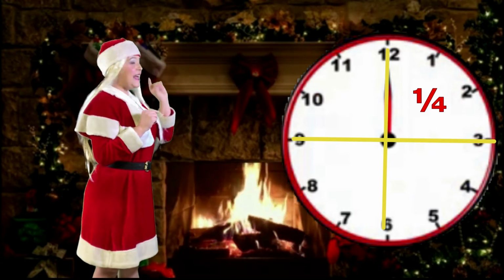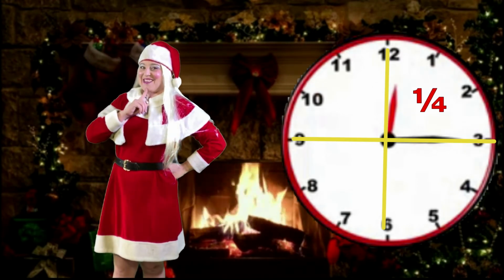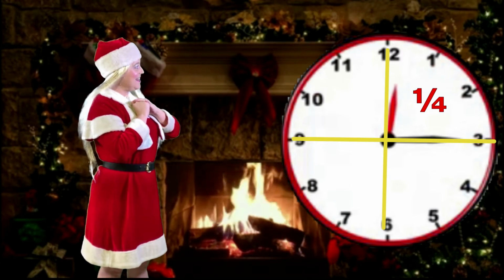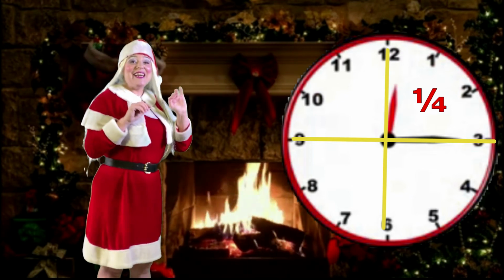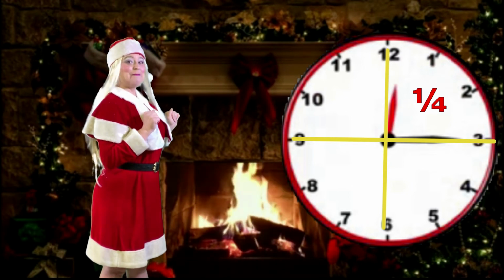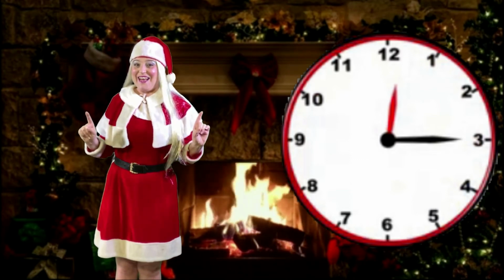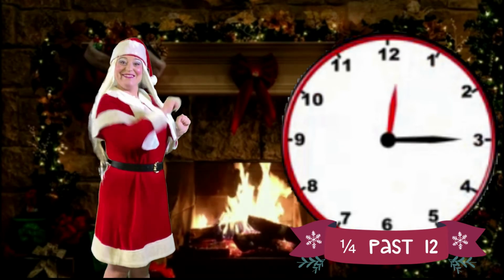Math Christmas - Telling the Time - Quarter Past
Oh no! Santa isn't going to leave the North Pole on time unless the elves know how to tell time to quarter past! Never fear, Mrs Claus is here to teach them what they need to know. Make sure you bring your whiteboard and marker to the lesson to participate in the activity!